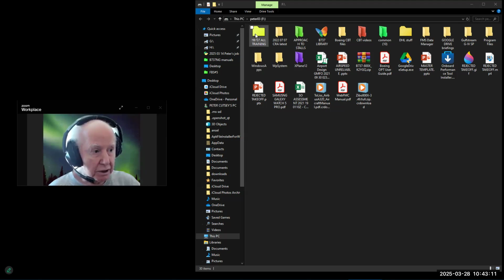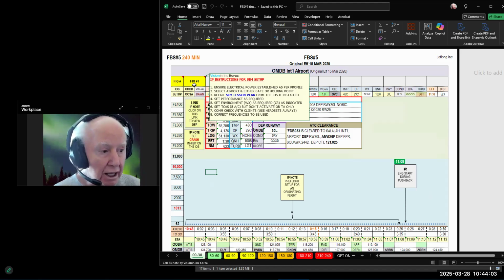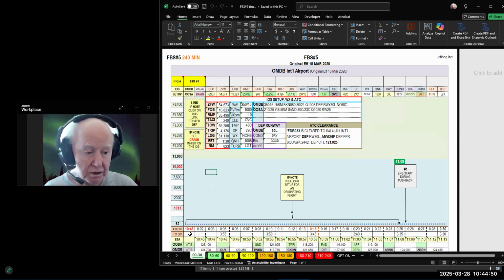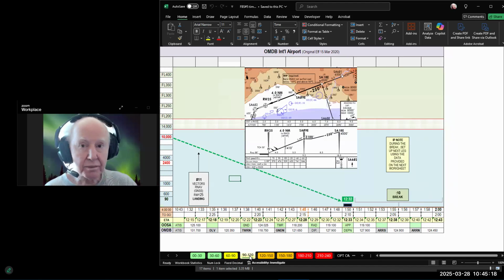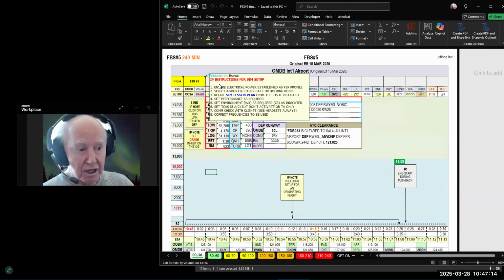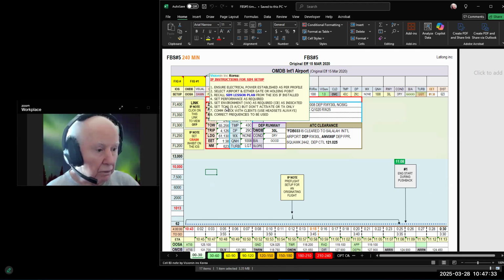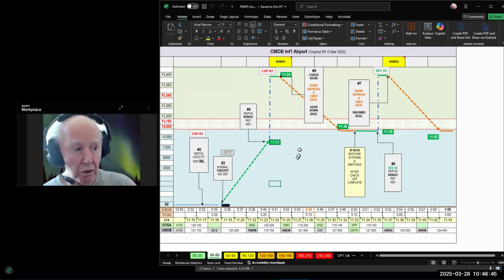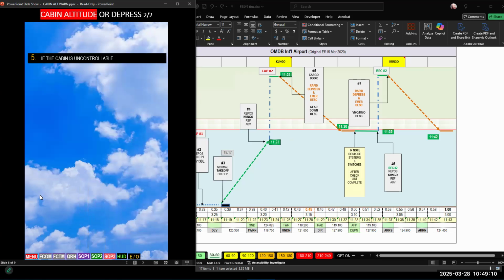SFI TIME MANAGEMENT part 3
CIRCLING TO LAND B737 SIM PREP FLIGHT TRAINING B737 ONLINE FLIGHT TRAINING OVER 600 FILES TO GUIDE YOU THROUGH YOUR CAREER
Captain Thomas Peter Cutsey
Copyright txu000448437